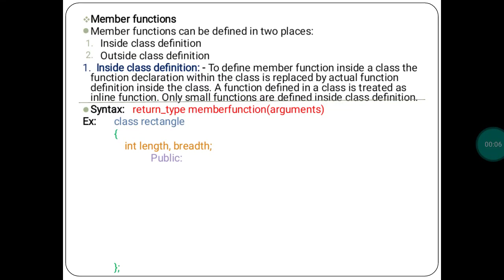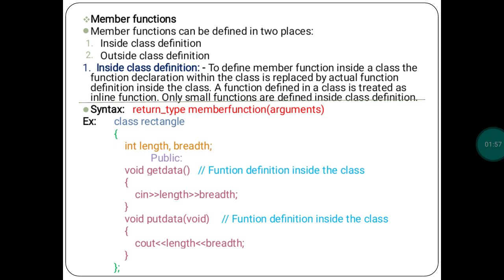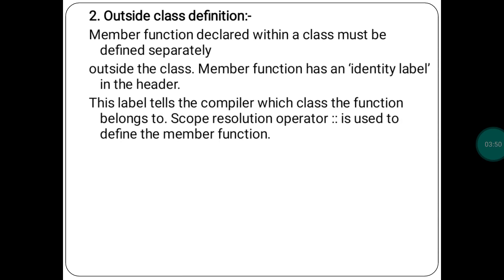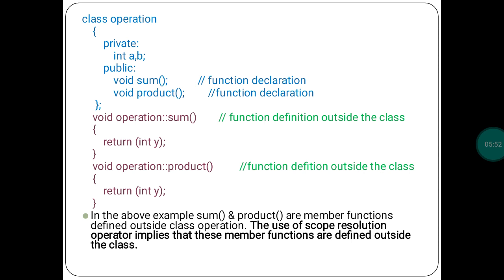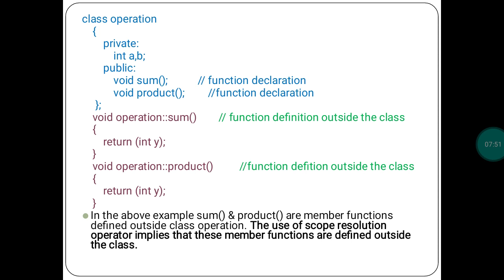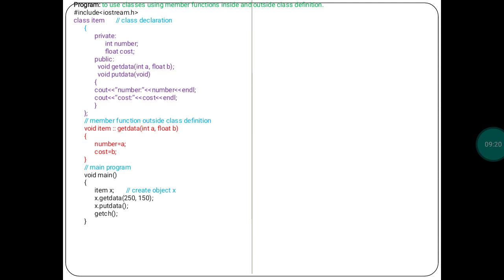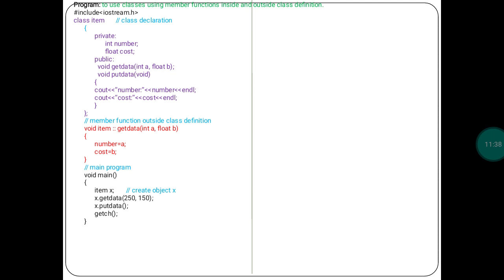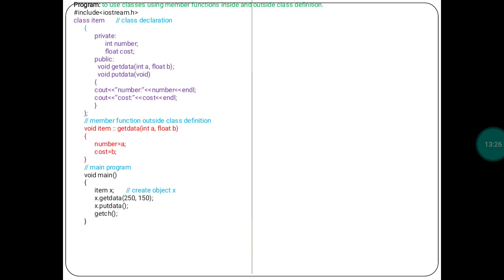Chapter 7 part5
Member functions